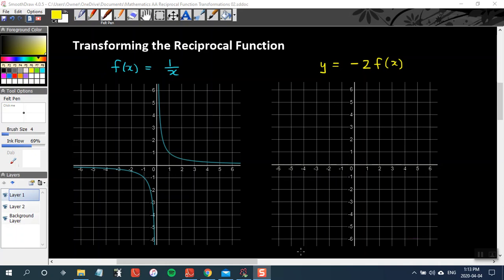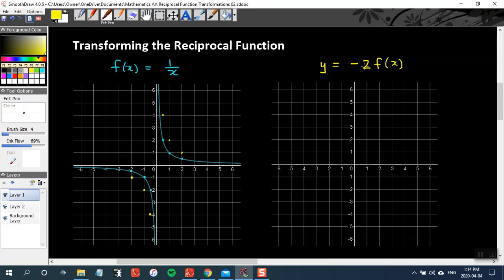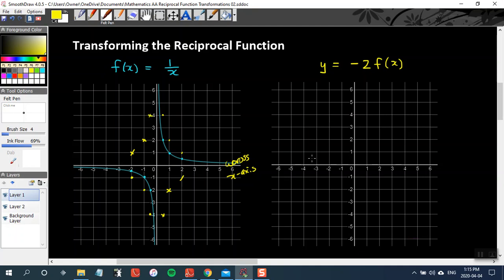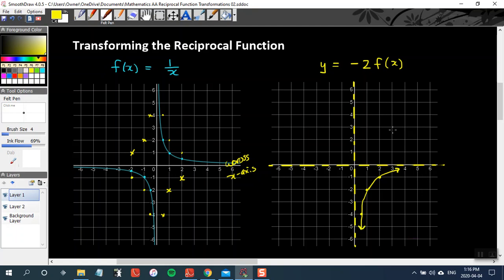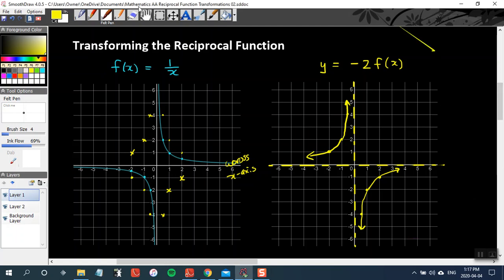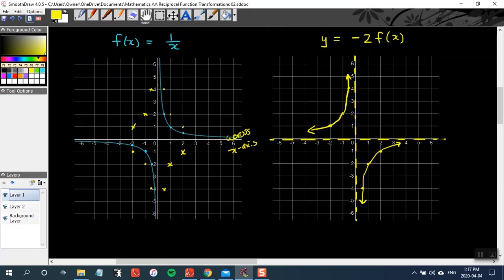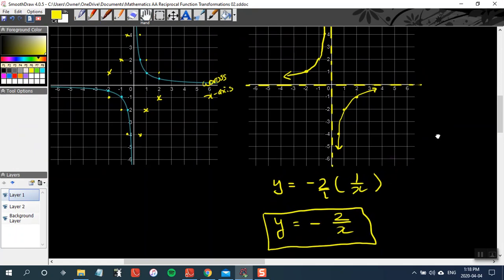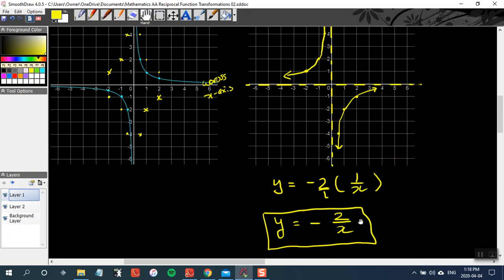Transforming the Reciprocal Function #2